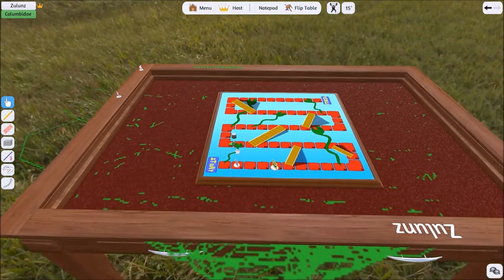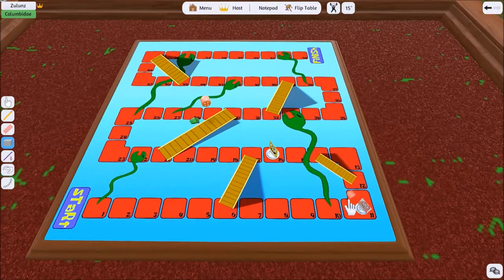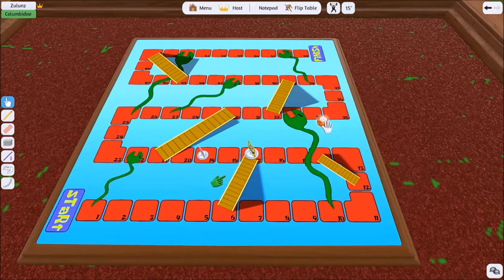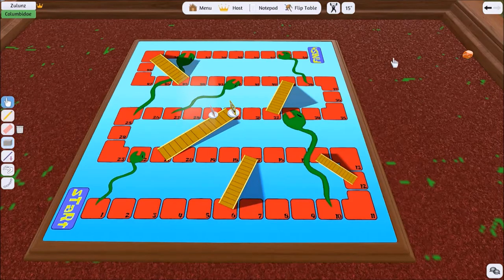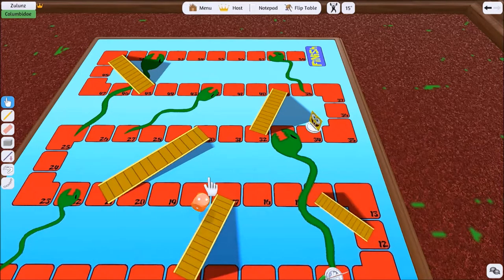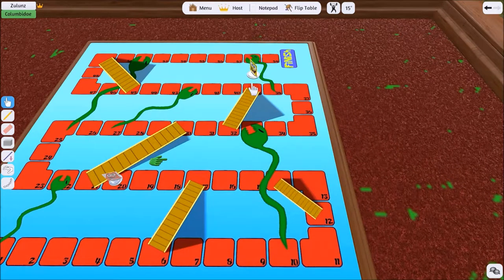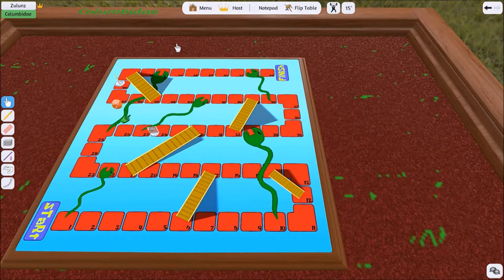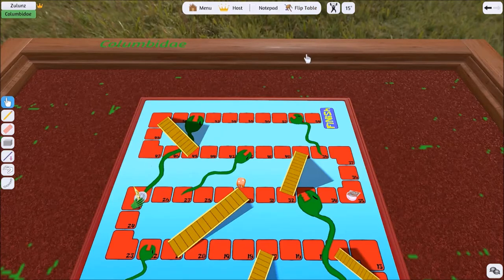Tabletop Simulator: Eels and Escalators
Don't like us? Tell us why in the comments!